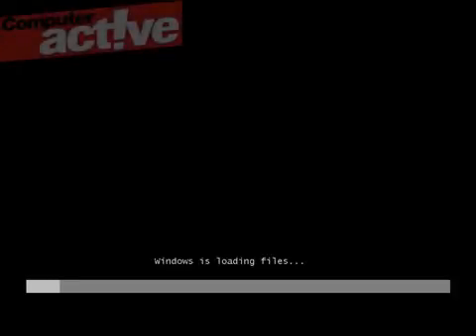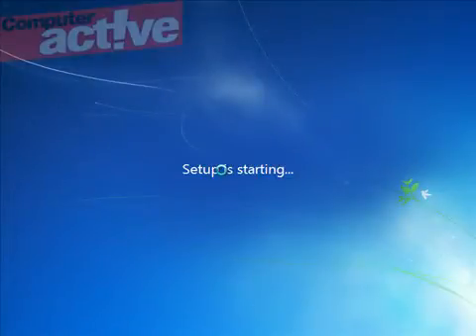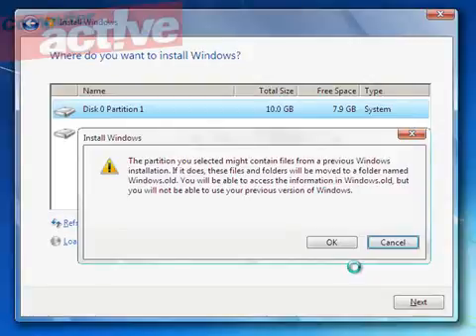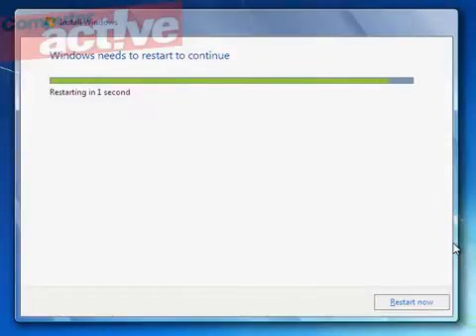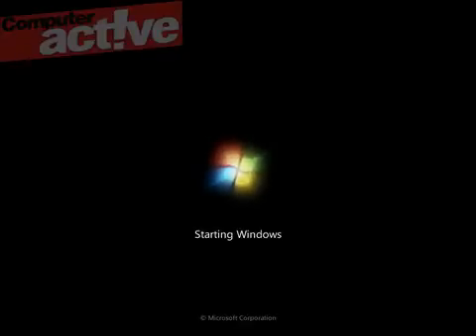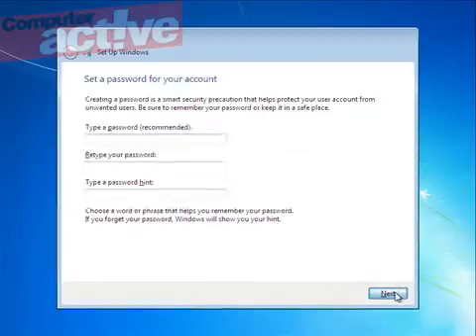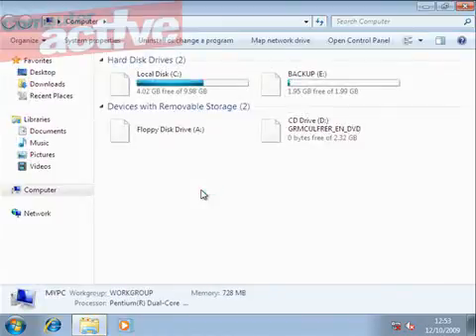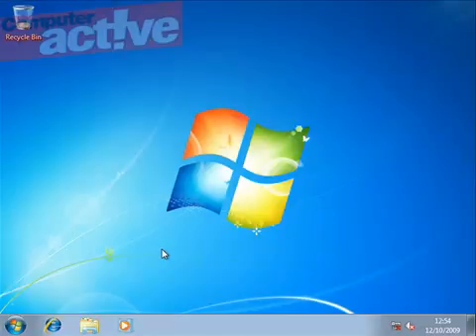Windows 7: Upgrade from Windows XP part 2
As part of our unique series of video guides to Windows 7 in Plain English, we show how to upgrade a Windows XP computer to run Windows 7. This video is in two parts - you'll find the first part
In this second section we show how to complete the installation and return your files and documents to the computer.